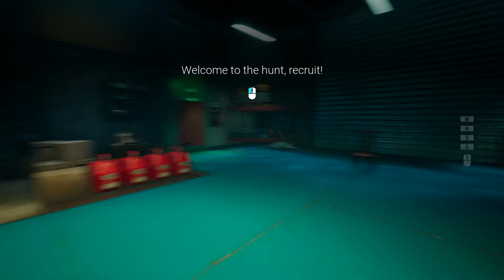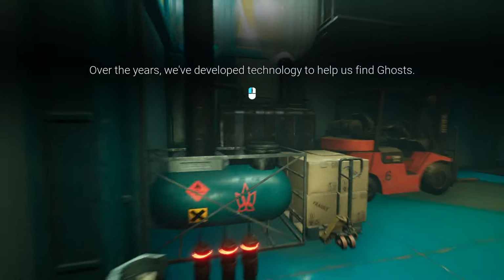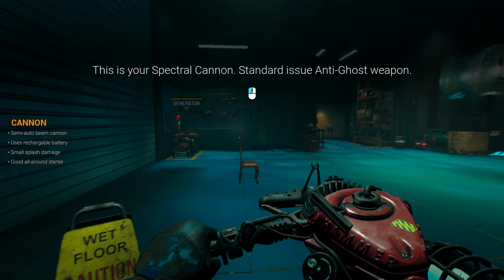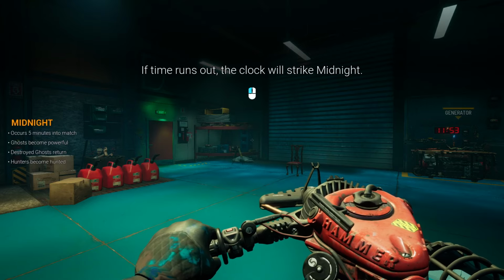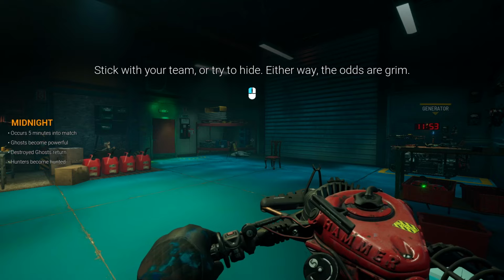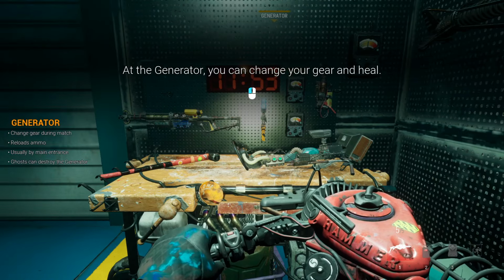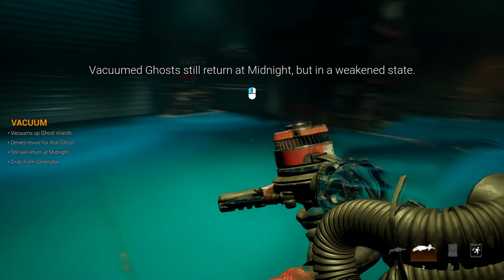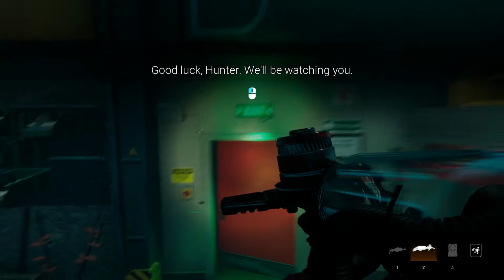Midnight Ghost Hunt - Gameplay